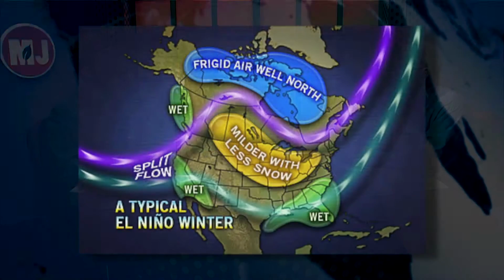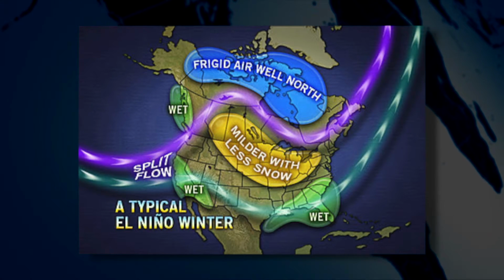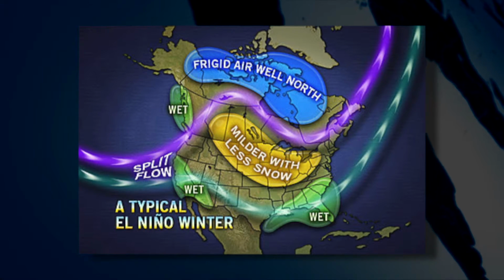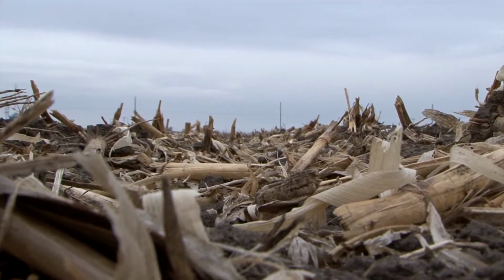El Niño Update - Al Dutcher - December 25, 2015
Al Dutcher, Nebraska Extension state climatologist, explains how El Niño has affected the U.S. in 2015.